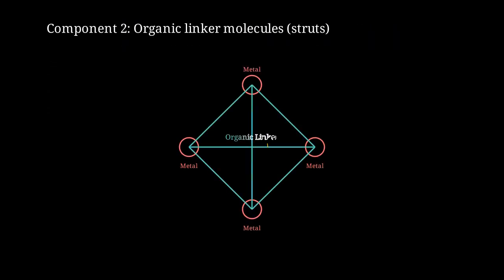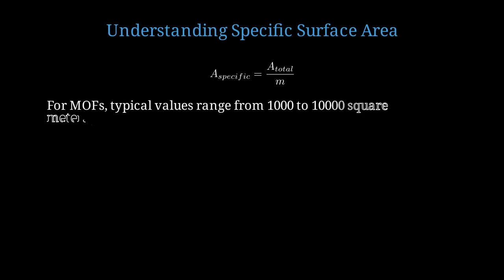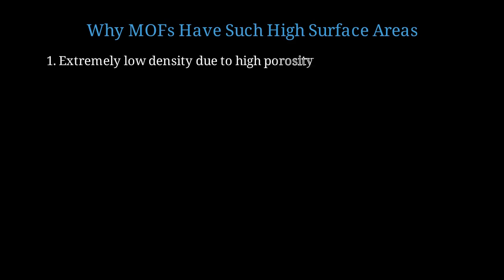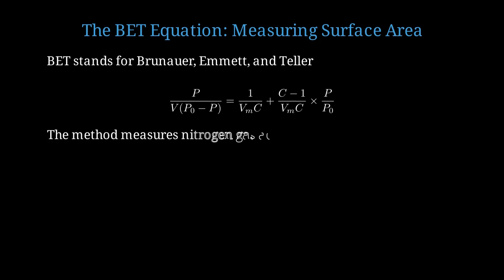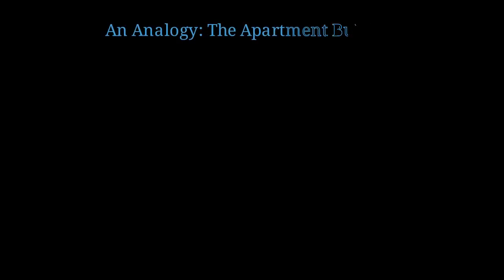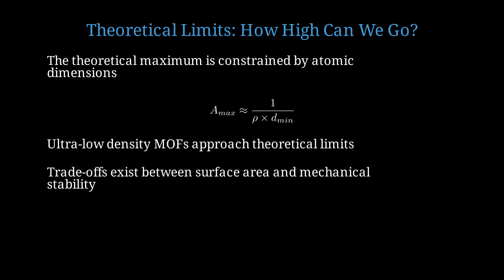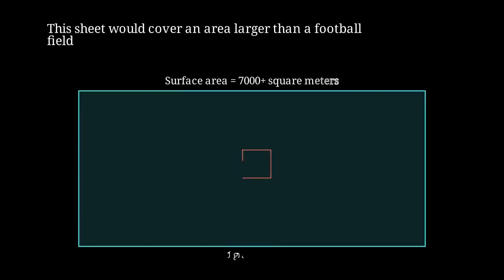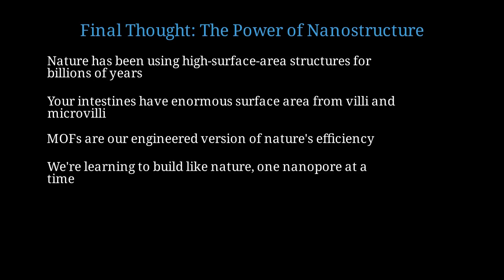MOFs: The Nanosponges That Can Hold a Football Field in a Gram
Metal–Organic Frameworks (MOFs), Surface Area, and Porous Materials reveal how atomic architecture enables football-field-sized internal surfaces within a single gram of material. In this exploration of BET Analysis, Gas Storage, and Nanostructured Catalysts, scientists uncover how MOFs redefine surface science and environmental technology. What if you could pack an entire football field of surface area into a single gram of material? Metal–Organic Frameworks (MOFs) do exactly that. These crystalline “molecular sponges” are built from metal nodes and organic linkers that self-assemble into 3D nano-architectures with gigantic internal pore networks. This episode, “Metal–Organic Frameworks (MOFs): Molecular Sponges with Gigantic Surface Areas,” shows how clever geometry at the nanoscale turns almost-empty solids into record-breaking materials for gas storage, carbon capture, catalysis, and drug delivery. We break down how MOFs are designed like modular scaffolds, why their internal surface areas can exceed 7,000 m² per gram, and how scientists actually measure such absurdly large areas using BET gas adsorption. You will see how MOFs compare to zeolites, silica gels, and activated carbons, why their tunable pore size and chemistry make them so powerful, and what trade-offs come with ultra-high porosity (like moisture sensitivity and mechanical fragility). We also look at cutting-edge advances — water-stable MOFs, MOF membranes, and AI-guided MOF design — and connect it all to nature’s own high-surface systems such as lungs and intestines.

What Metal–Organic Frameworks (MOFs) are and how metal nodes + organic linkers build 3D porous networks
How MOFs reach thousands of square meters of surface area per gram, and what that actually means physically
Why MOFs outperform zeolites, silica gels, and activated carbons in surface area and tunability
How scientists use BET nitrogen adsorption to measure internal surface area
How pore size, shape, and topology control gas storage, selectivity, and diffusion
Why MOFs are promising for hydrogen and methane storage and CO₂ capture
How functionalized pores turn MOFs into powerful heterogeneous catalysts
How MOFs can encapsulate and release molecules for drug delivery and sensing
What major challenges exist: moisture sensitivity, mechanical weakness, thermal stability, and scalability
How new water-stable, mixed-metal, and AI-designed MOFs are opening paths to real-world applications

Timestamps
00:00 — Introduction: the wonder of MOFs
01:00 — Structure basics: metal nodes and organic linkers
02:45 — Specific surface area and the football-field analogy
04:10 — Simple pore geometry and why area explodes at the nanoscale
05:35 — Why MOFs outperform other porous materials
07:00 — BET gas adsorption and surface area measurement
08:45 — Core applications: gas storage, CO₂ capture, catalysis
10:25 — Drug delivery, sensing, and molecular hosting
11:50 — Key challenges and recent advances in MOF design
12:50 — Bio-inspired insights and final conclusions